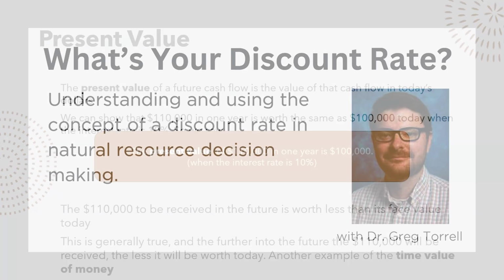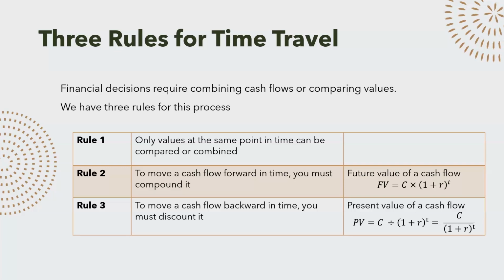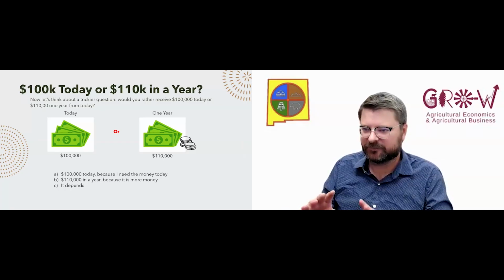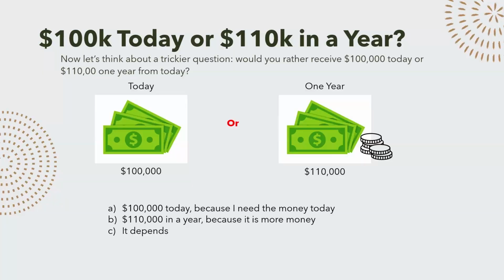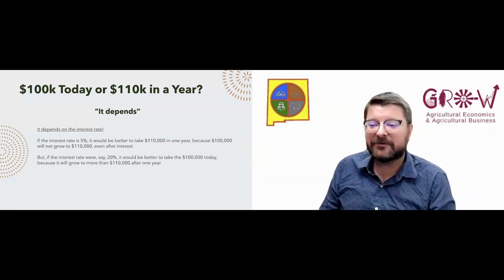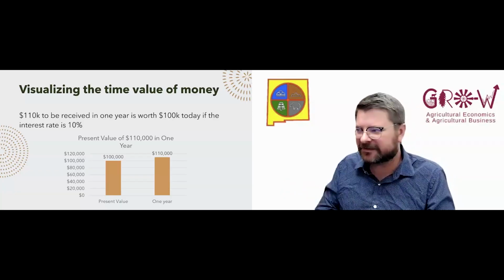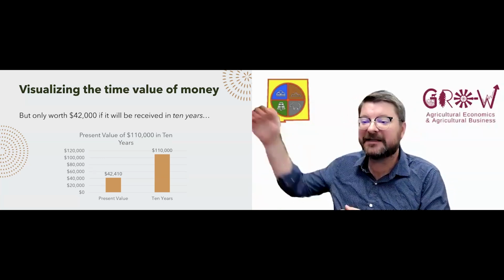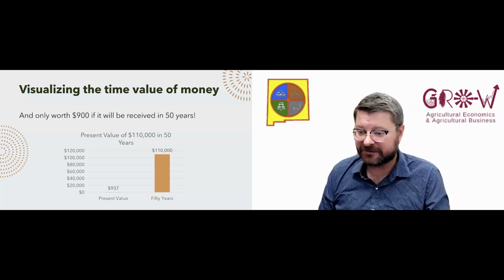What's Your Discount Rate? w/ Dr. Greg Torrell Part 2/3: Economic Rules for Timetravel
This video is one of three parts of a larger recorded workshop supported by our partners at NMSU. This workshop focused on comparing future and present values of environmental decision-making. Dr. Torrell presents an introduction to opportunity costs in part 1, provides economic "rules for timetravel" in part 2, and applies these concepts to a few forest management scenarios in part 3. Overall, this workshop is an excellent primer for students wanting to improve the economic leg of their plan for the oral presentation scenario.